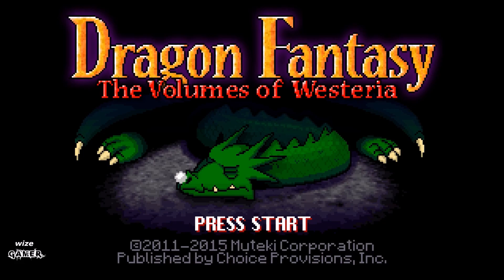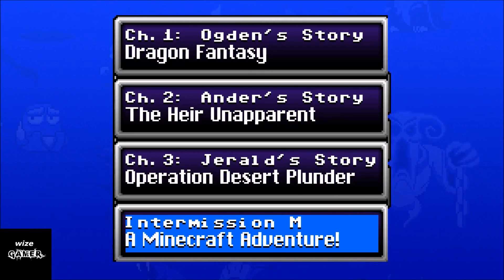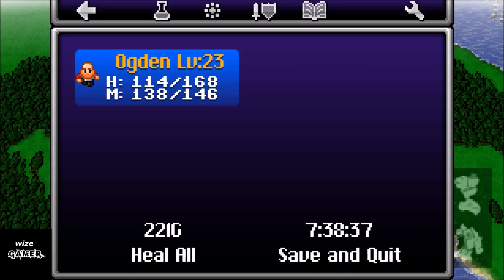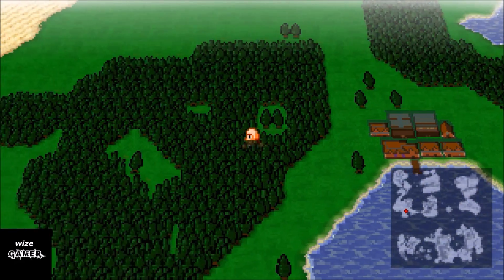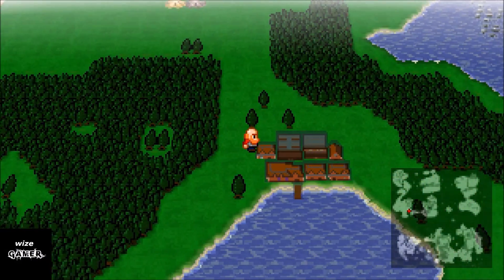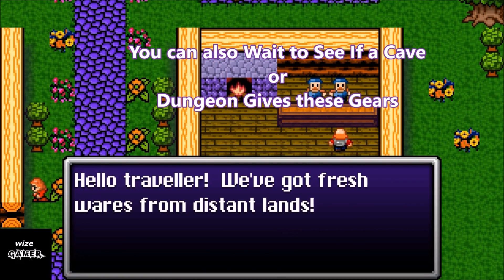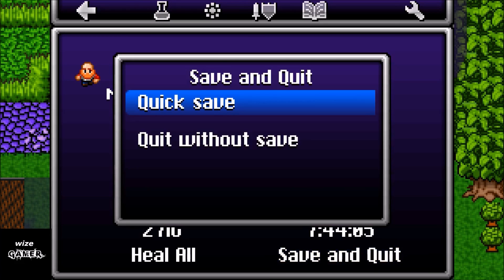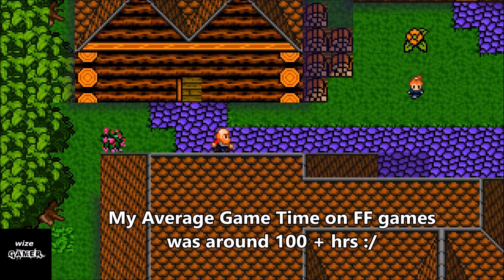Dragon Fantasy :The Volumes of Westeria {Book 1} Basic Review plus Info